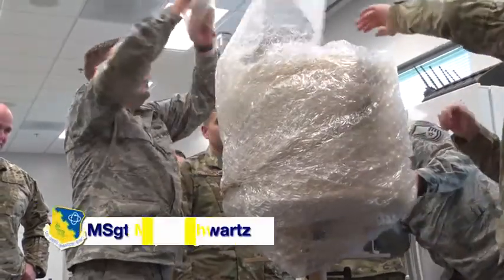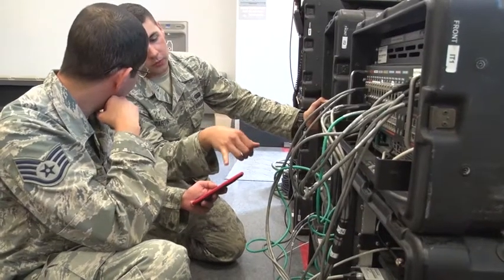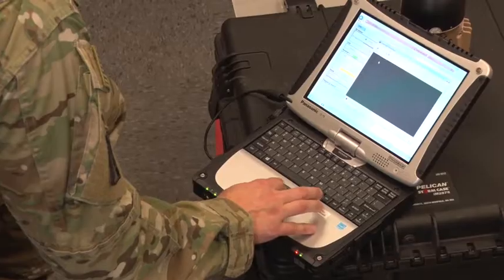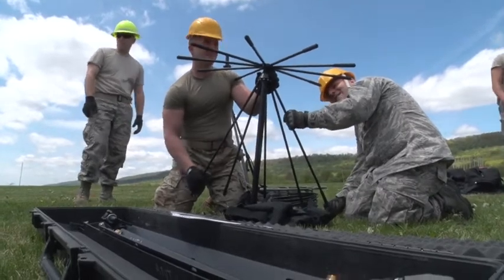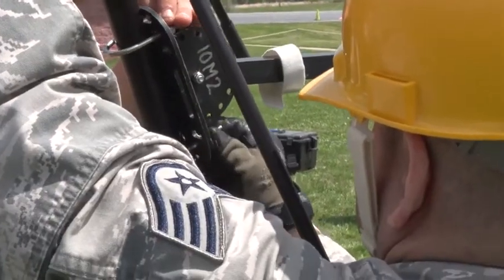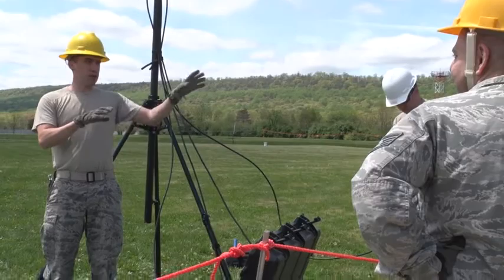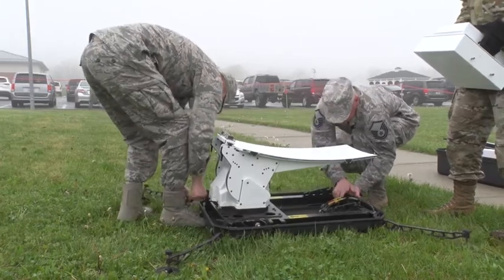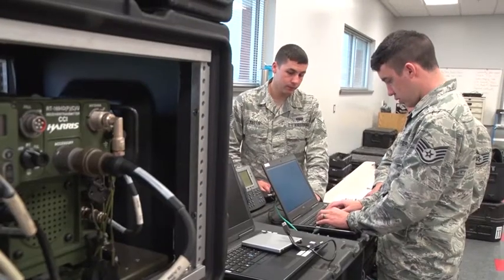Joint JISCC Training (2019) 🇺🇸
🔴 [Author]:
Video by Master Sgt. Matt Schwartz

🔴 [Unit]:
193rd Special Operations Wing

🔴 [Location]:
Annville, Pa, United States

🔴 [Description]:
The Air National Guard Schoolhouse located on Fort Indiantown Gap, Annville, Pennsylvania, was the site of the first-of-its-kind Joint Incident Site Communications Capability training.  Airmen from around the country converged for a four day training course on the JISCC which is used for domestic operations like hurricane relief providing command and control various forms of communication straight from the field to wherever it is needed to save lives.

🔴 [VIRIN]:
190502-F-IM339-324